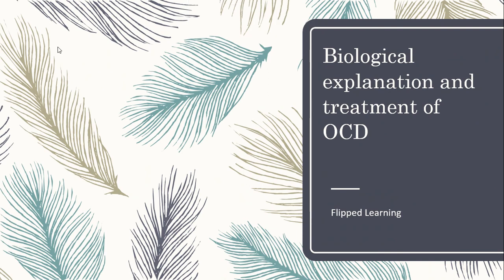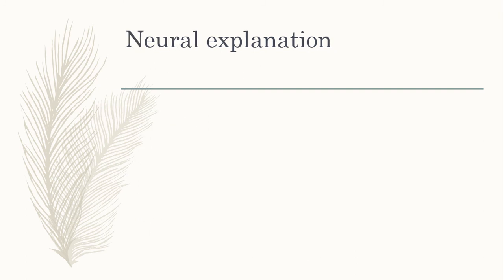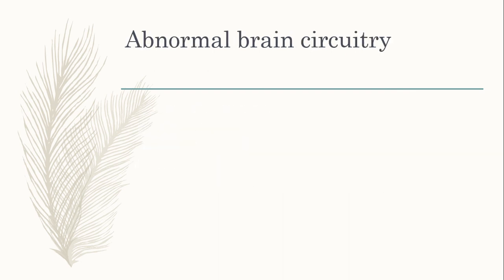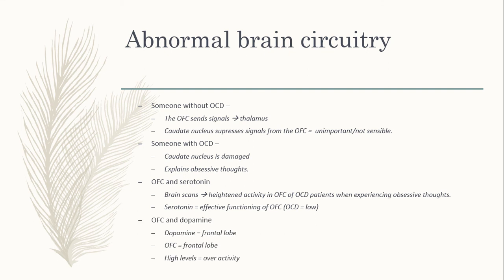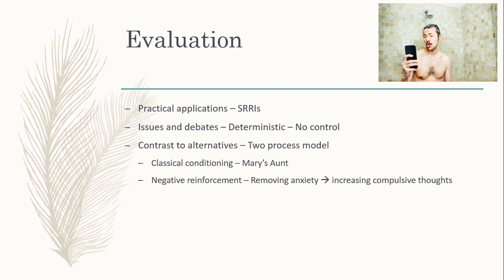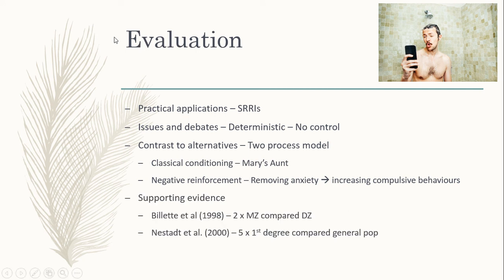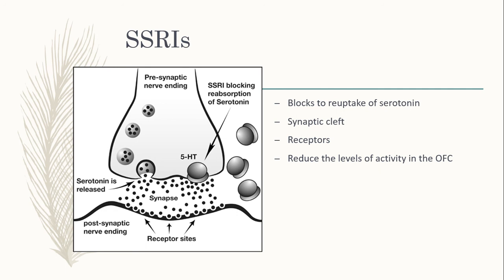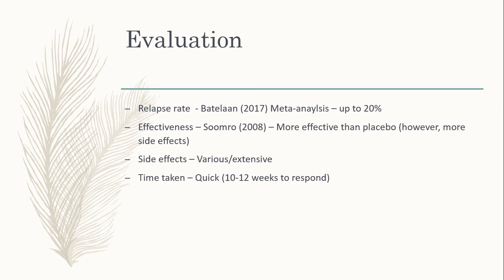Explanation and Treatment OCD Flipped Learning